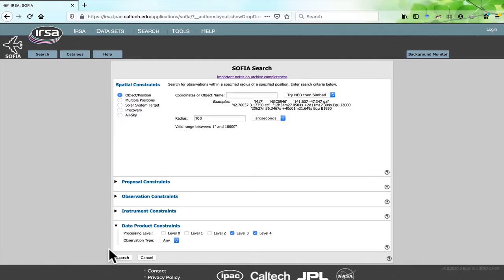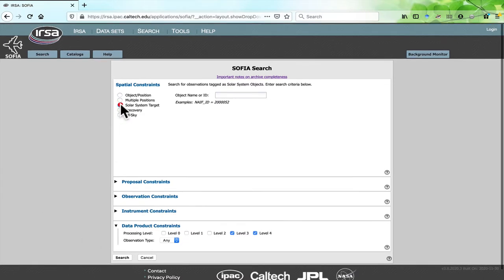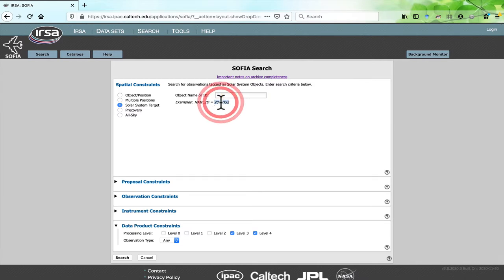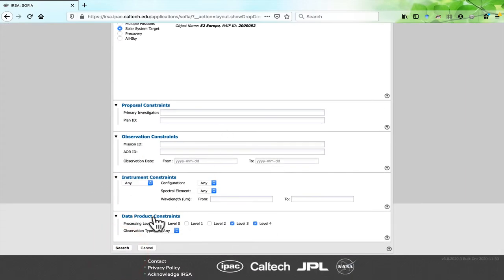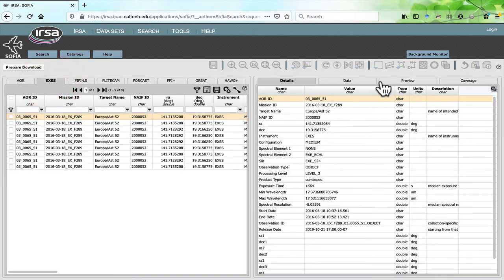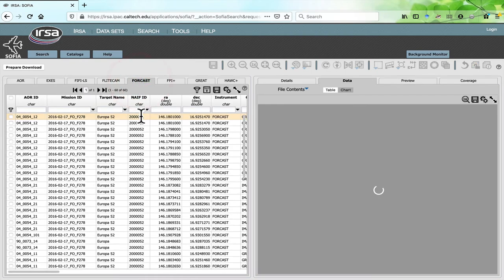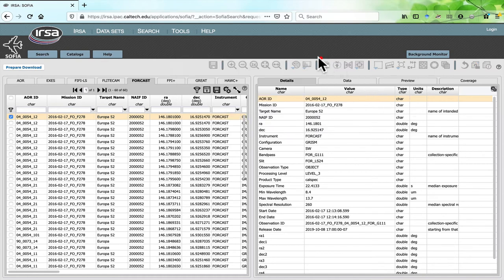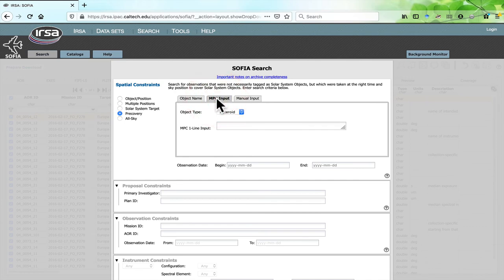IRSA Tutorial 1103v3: SOFIA and Solar System Objects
This tutorial is a brief introduction to searching for Solar System Object observations in the SOFIA Science Archive at IRSA, third release. NB: the SOFIA Science Archive’s link is (If you have questions, the IRSA Helpdesk is